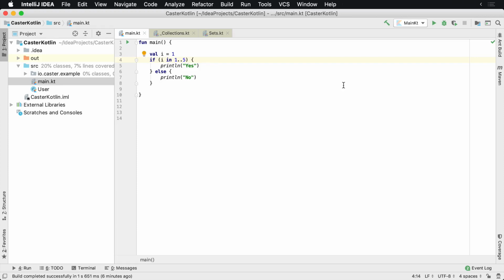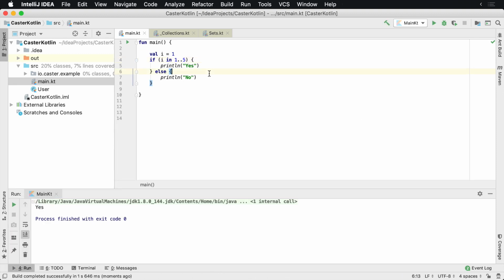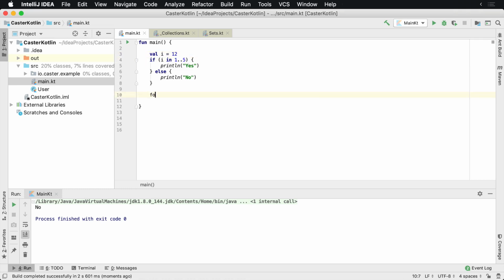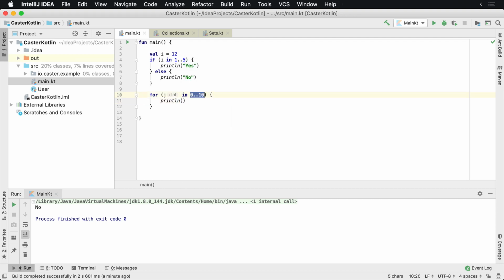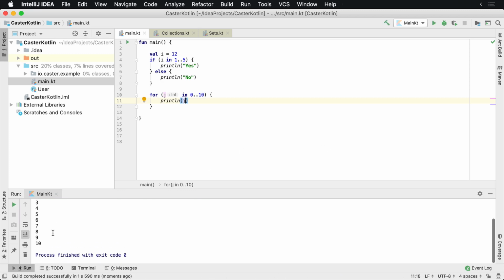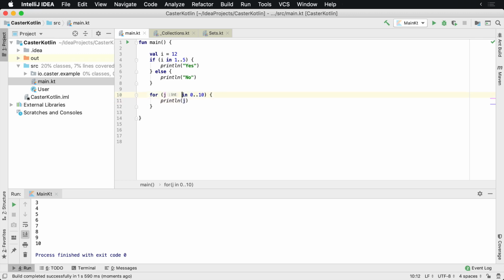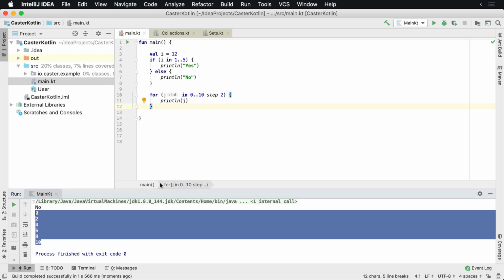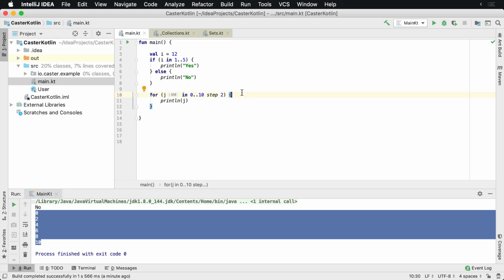Hot to Use a Kotlin Range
In this lesson, you'll learn how to use Kotlin Ranges in simple example.